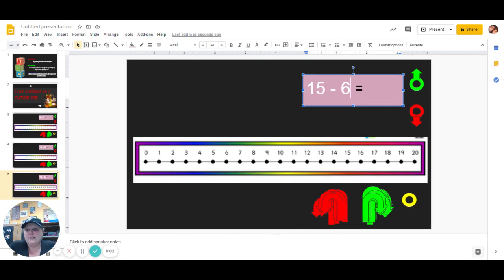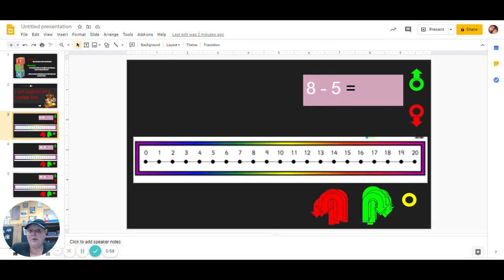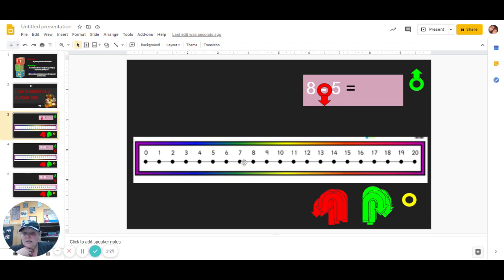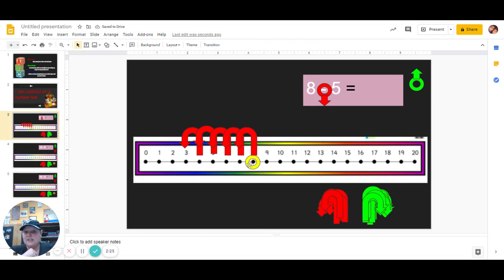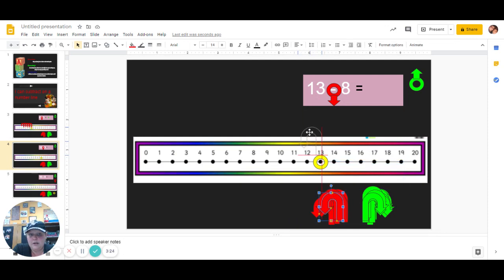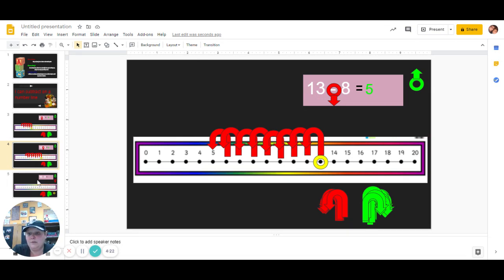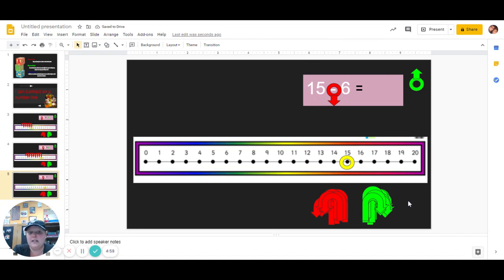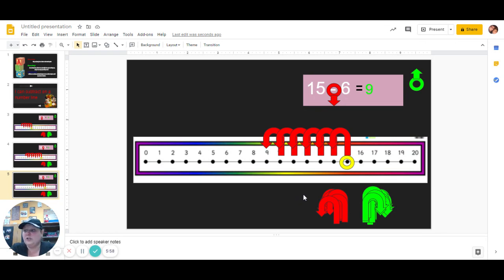Untitled presentation Google Slides